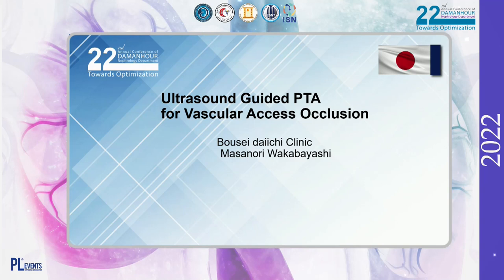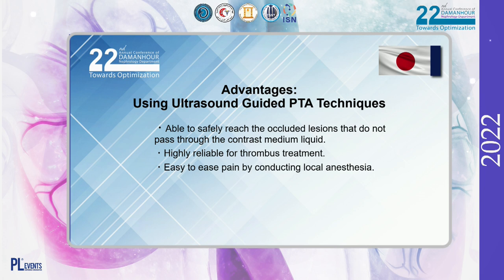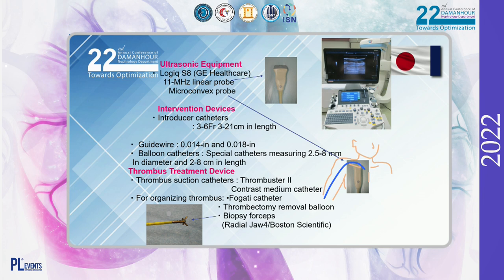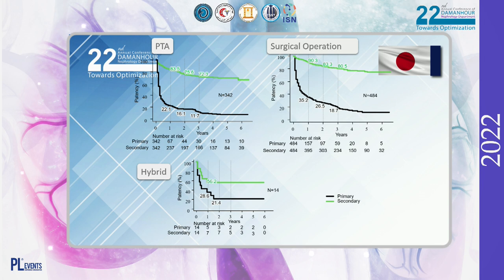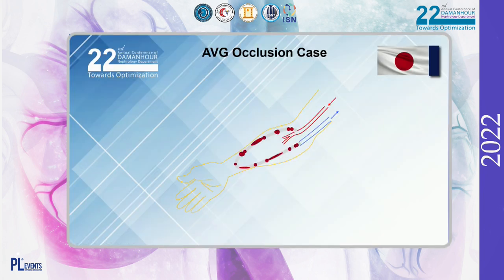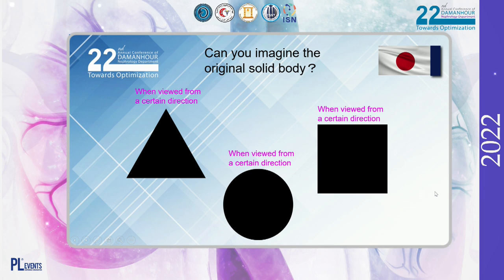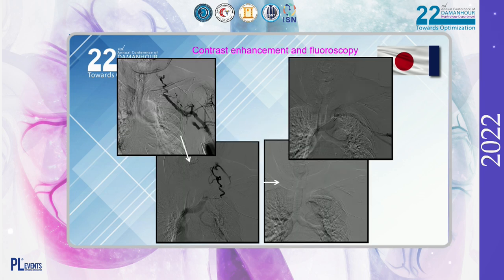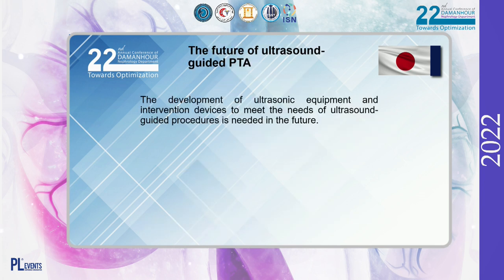Practicalities of US-Guided PTA by Masanori Wakabayashi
this lecture from the 22nd annual Conference of Damanhour Nephrology Department